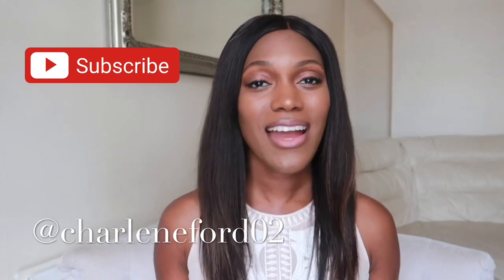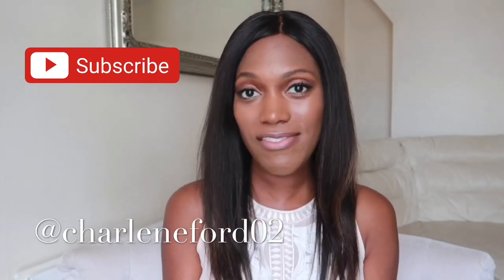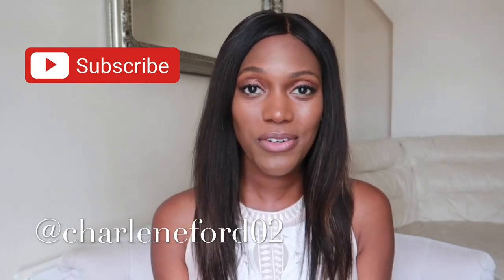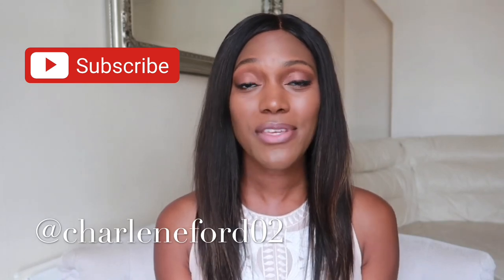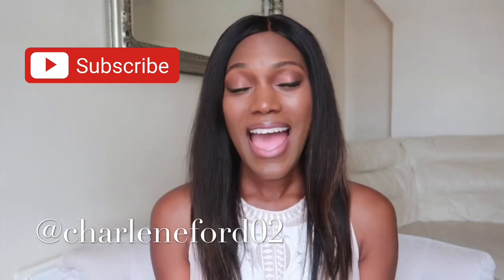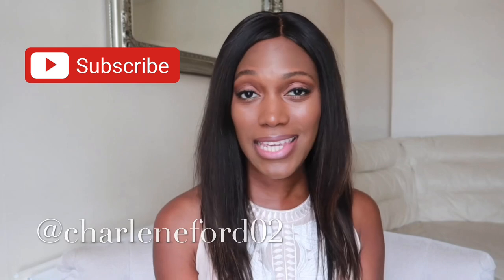4 FRAGRANCES 4 SEASONS | Top Perfumes for 2020 | REQUESTED VIDEO | Charlene Ford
I hope everyone is doing well. I wanted to share with you a REQUESTED VIDEO from one of my lovely subscribers. I will be choosing 4 perfumes from my collection, each one representing each season!! 🌸☀️🍁❄️
Thanking those of you who shared your favourite 4 fragrance on my instagram stories...thank you for joining in on the fun!!😉💕

PRODUCTS MENTIONED

Narciso Poudree
Poison Girl EDP
Poison Girl EDT
Bronze Goddess

🎬 WATCH MY MOST VIEWED VIDEOS

FILMING EQUIPMENT

CAMERA SCREEN PROTECTOR
RING LIGHT
What I am wearing:
Wardrobe - Reiss Playsuit
Foundation- NARS RADIANT FOUNDATION
Lipstick - MAC - Hug Me
Nails: OPI LACQUER

Thank you so much for your support and for your beautiful comments filled with words of encouragement... I appreciate you all🙏